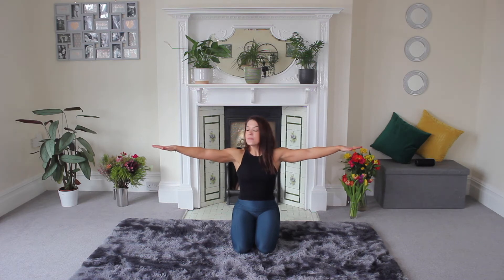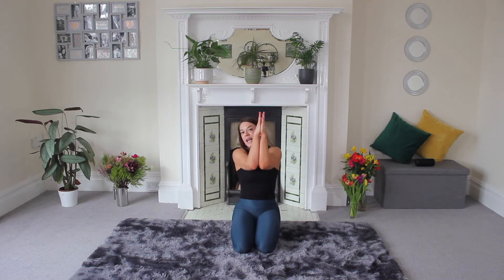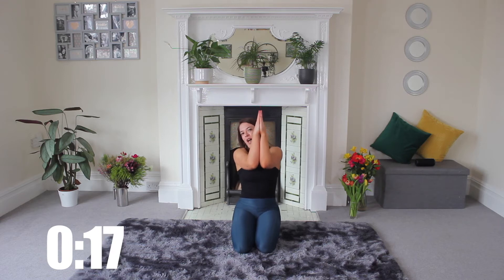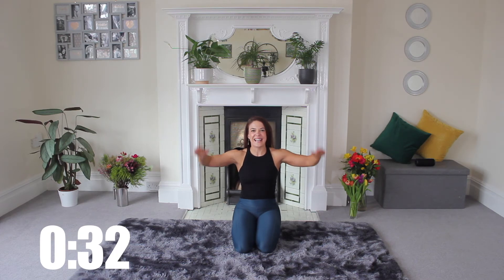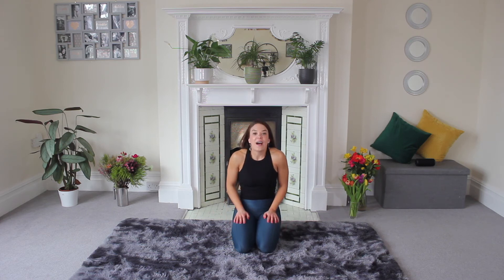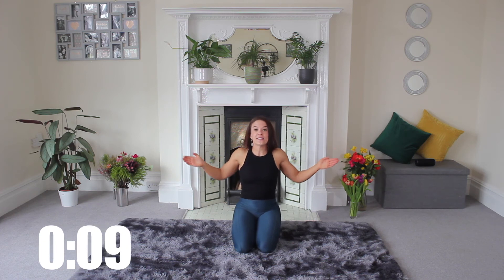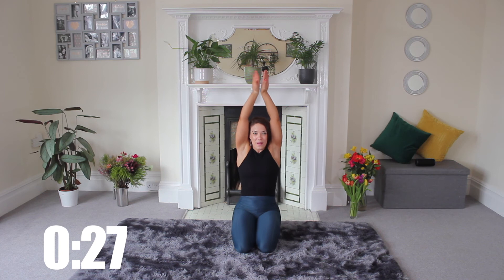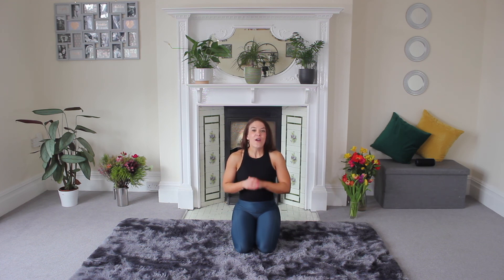5 MINUTE PILATES ARMS WORKOUT | Arm Tone Workout for Beginners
Want to tone up your arms without weights or press ups? Then this is the workout for you, its a seated beginner 5 Minute Pilates Arms Workout!

Lucy & Rosie
xxx

00:00 - 00:32 - Intro
00:33 - 05:27 - Full Body Workout
05:28 - 05:41 - Outro